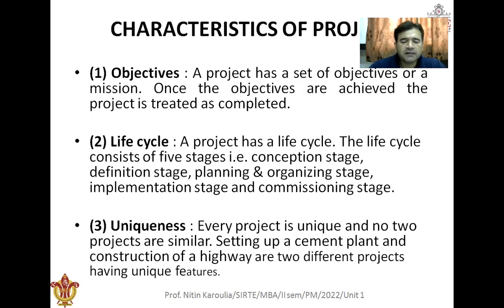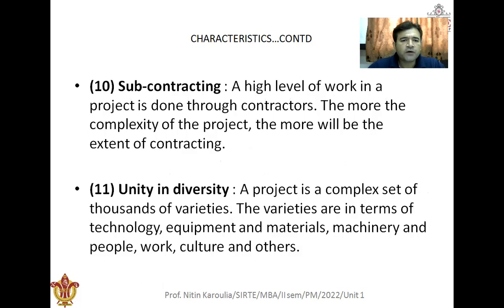Prof. Nitin Karoulia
Concepts and Definition of Project Management